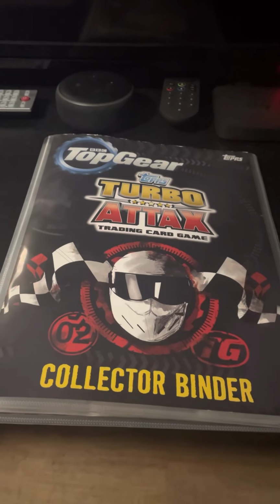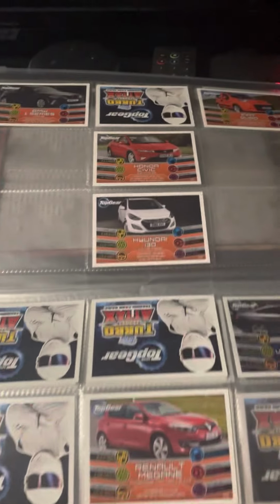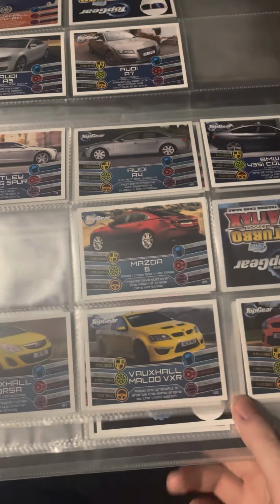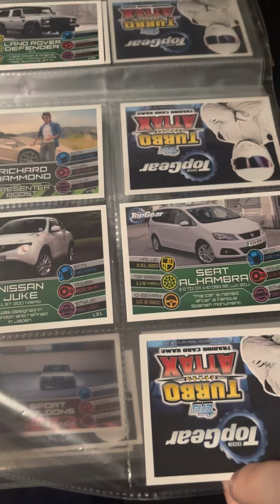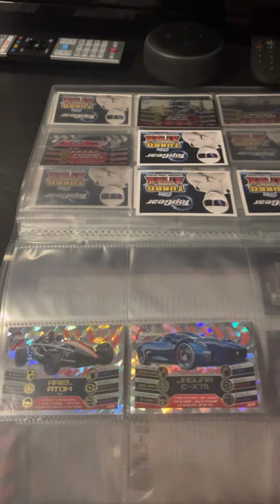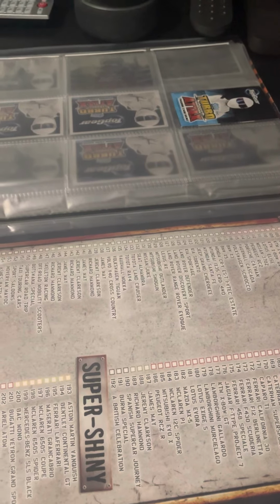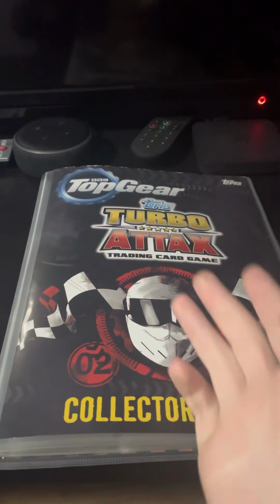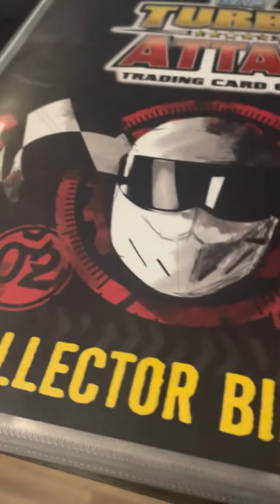Top Gear, TURBO ATTAX, Card Collection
Yo, What’s going on, it’s me, T-N-T, and today I show you my Top Gear TURBO ATTAX Card Collection.